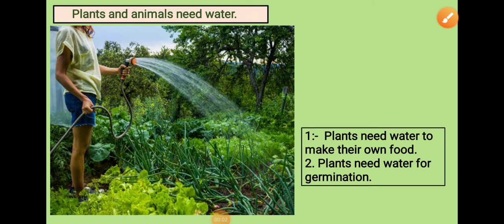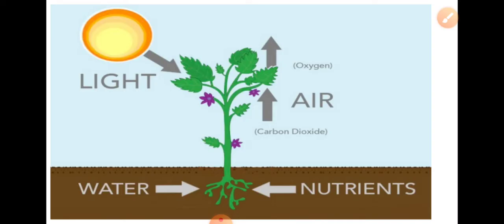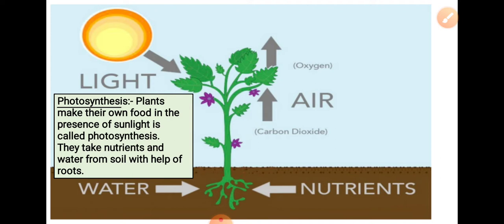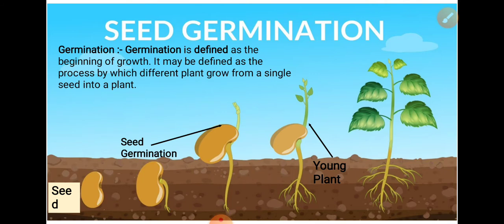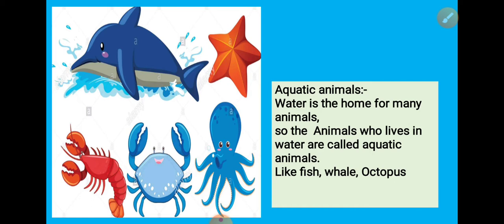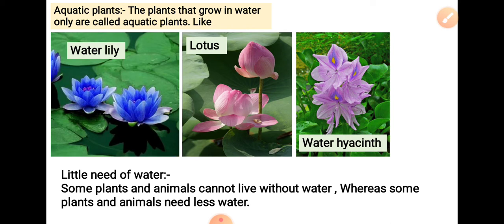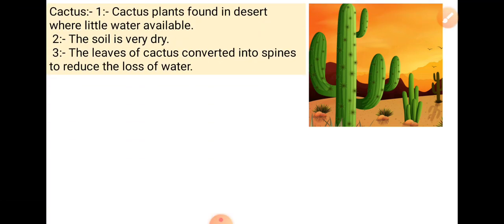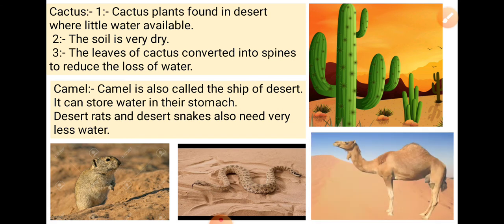Plants & Animals Need water|Class-3 /EVS